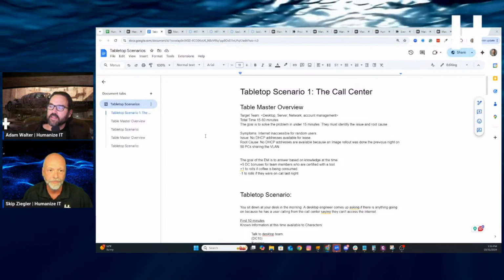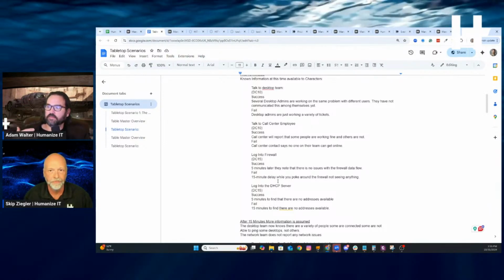MSP Strategy Sessions: Lets Talk Tabletops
Earlier today we attended a IT Horror Fest by NinjaOne and I want to have an after session to talk about the values of doing Tabletops with your customers and internal teams at least annually.
Many Compliance frameworks will require tabletops or some form of incident response testing so lets talk about how this works!